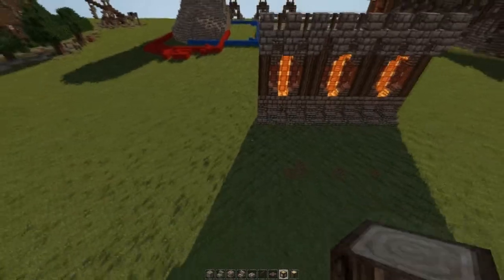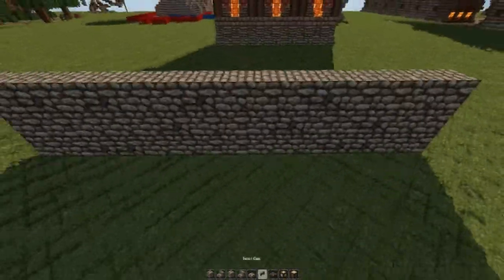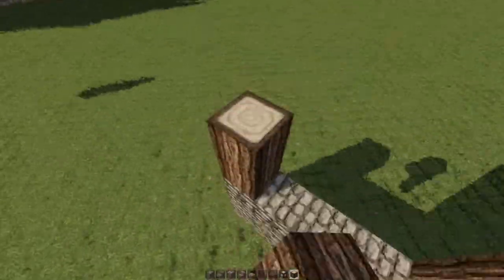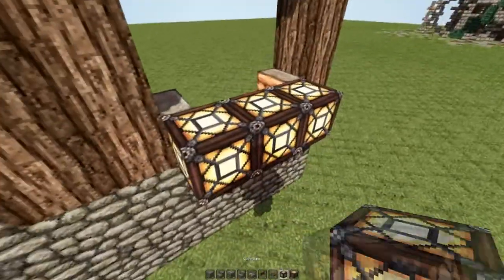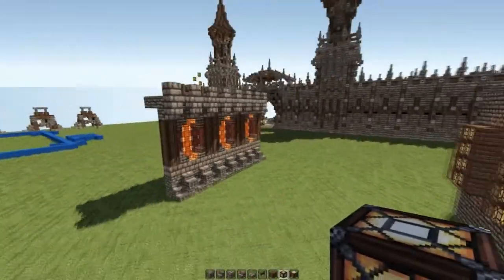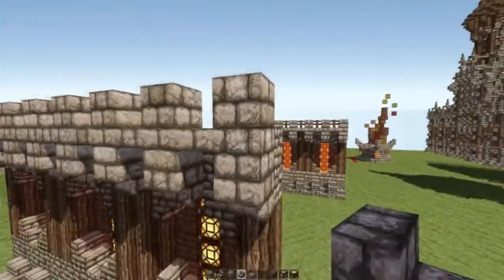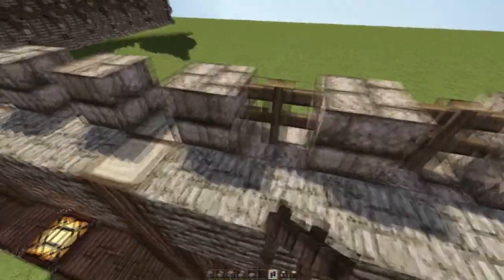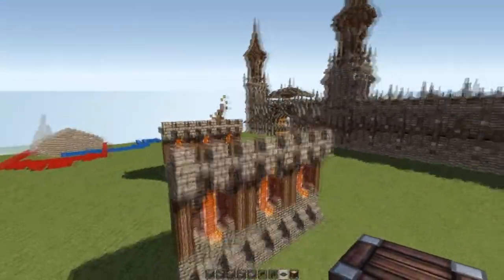Decorative wall tutorial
Hey guys today I am showing you how to make a small decorative wall.This tutorial was requested by Cubies on minecraft forums so if you want me to make something just say like he did.